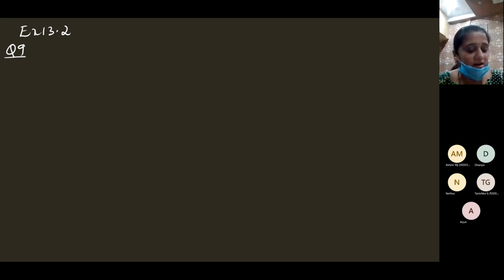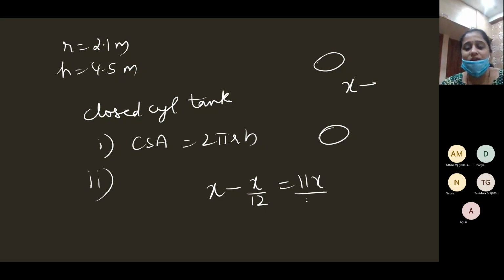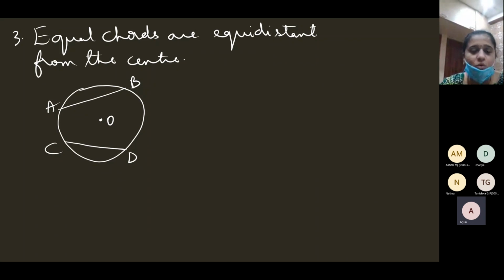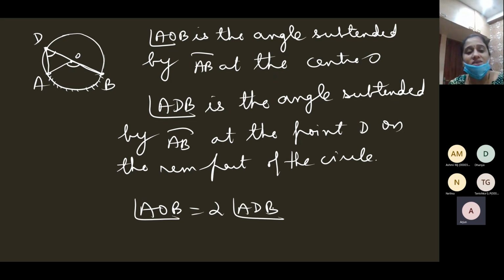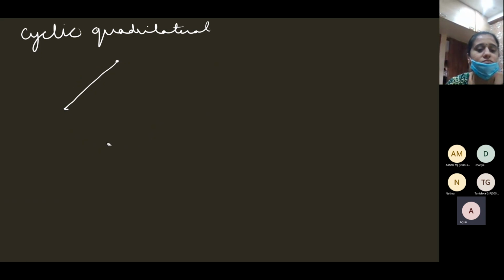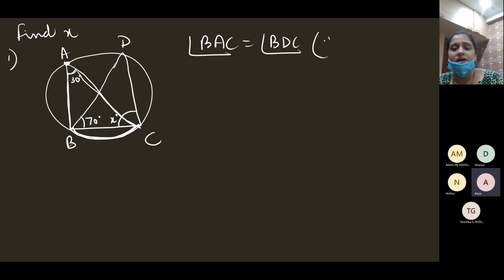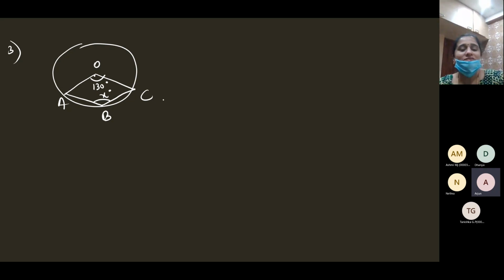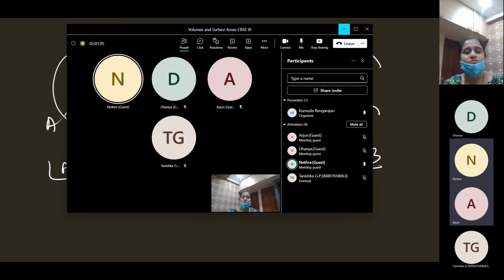CBSE-IX-Volumes and Surface Areas-MR-11(10/01/2023)